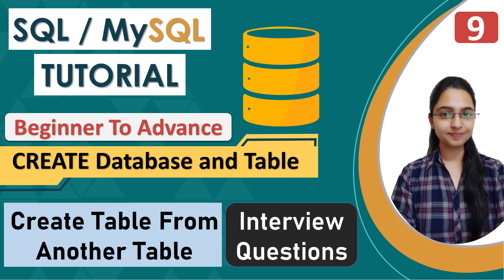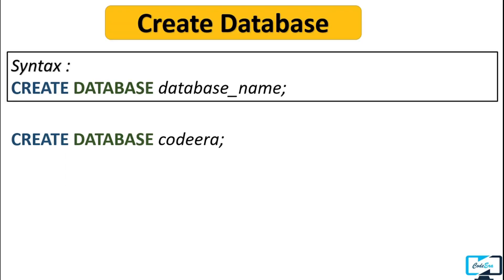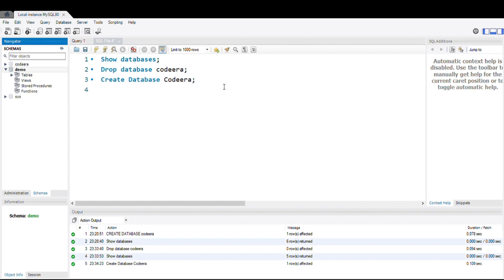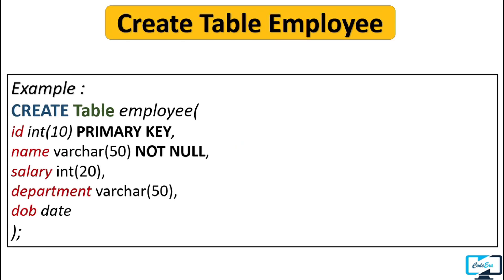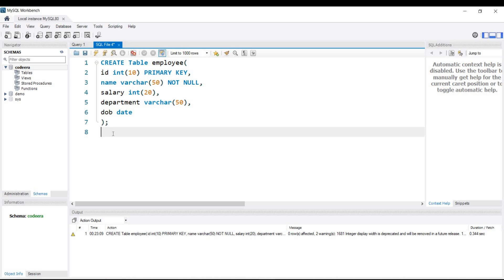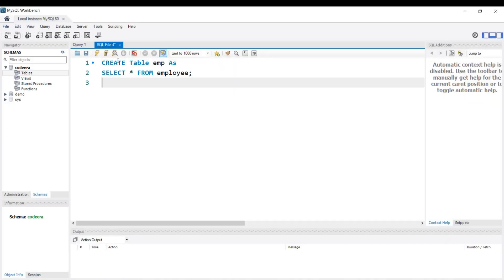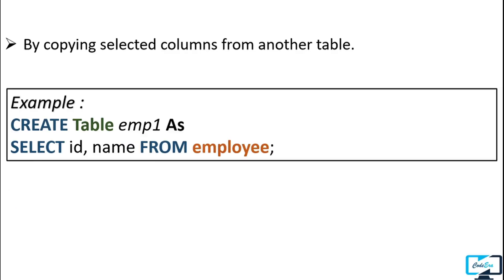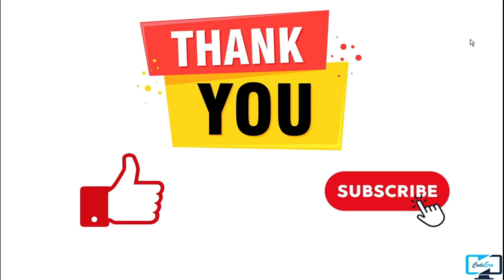9- CREATE Command in SQL | Create Database & Table | Interview Questions | SHOW, USE & DESC Commands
Key Moments-
CREATE Command - 00:29
SHOW Command - 02:08
DROP Command - 02:41
USE Command -03:57
CREATE TABLE - 04:44
DESCRIBE Command - 08:11
Create Table From Another Table - 08:35
Interview Question - 12:47